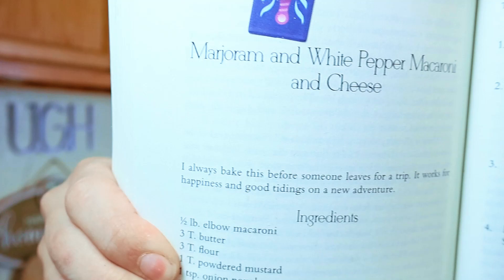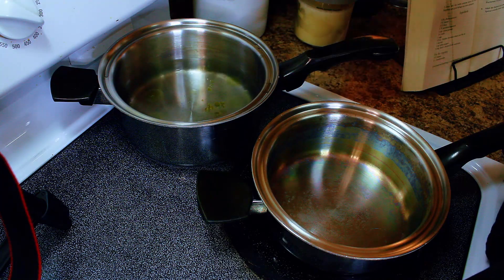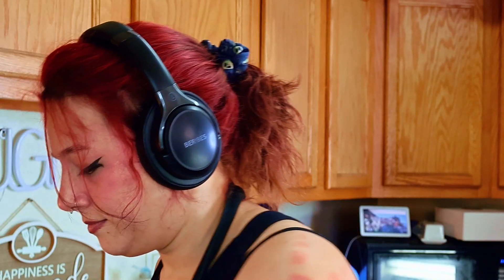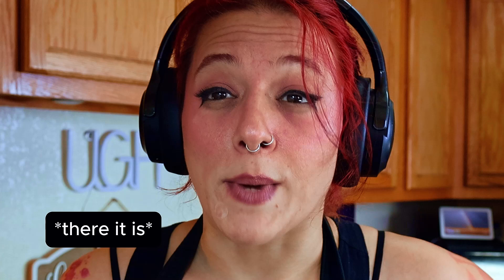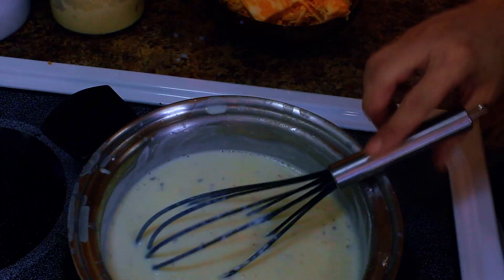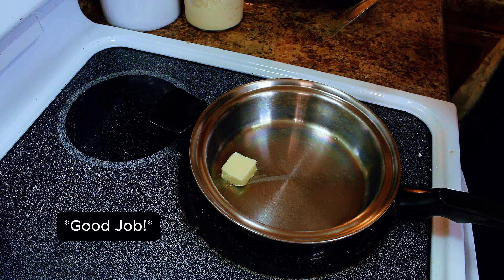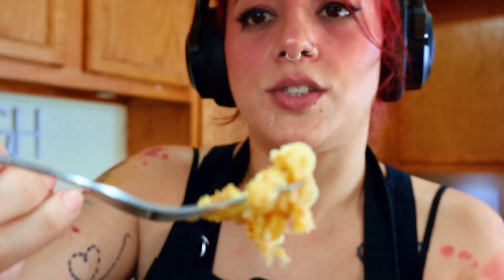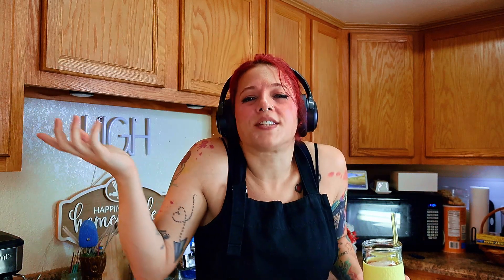Magical Marjoram Mac and Cheese | Inspired by Heartbreak & Magic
Welcome back to The Asylum of Nightmare's Kitchen!

This week, we're diving into the magical world of "The Unfortunate Side Effects of Heartbreak and Magic" by Breanne Randall with a recipe that promises comfort and joy – Marjoram Mac and Cheese! 🍲✨

This dish truly lives up to its description in the book. It's warm, flavorful, and has a delightful crunch from the crust that adds a perfect textural component. Whether you're a fan of the book or just love a good mac and cheese, this recipe is a must-try!

Why You'll Love It:

Flavorful: The marjoram adds a unique twist to the classic mac and cheese.

Comforting: Perfect for a cozy night in, this dish is the epitome of comfort food.

Texture: The crispy crust gives it that extra something special.

📚 To experience the full magic, grab a copy of "The Unfortunate Side Effects of Heartbreak and Magic" and try out this recipe yourself. Trust me, you won't regret it!

Stay Tuned:
Next up, we'll be making the enchanting Mint Julep Ice Cream from the same book. Don’t miss it!